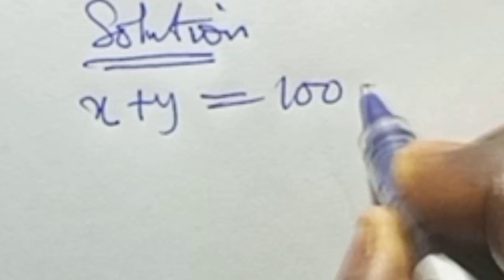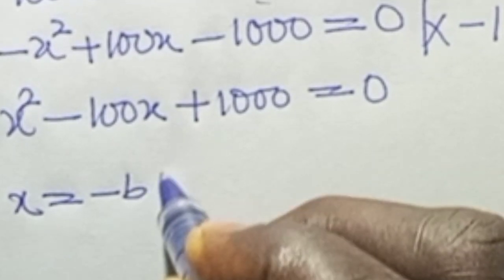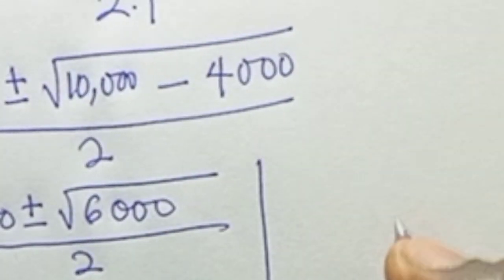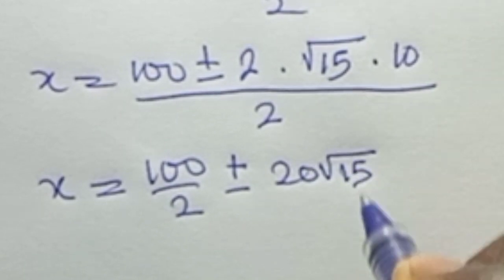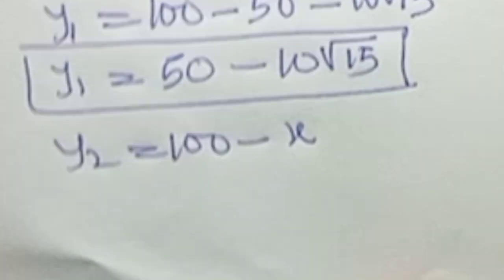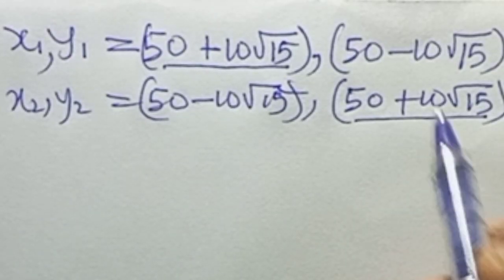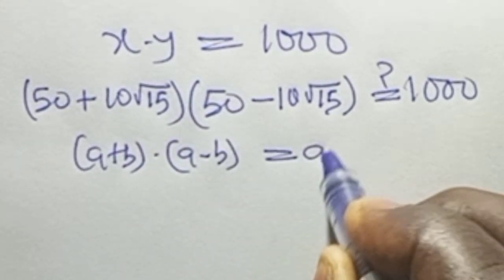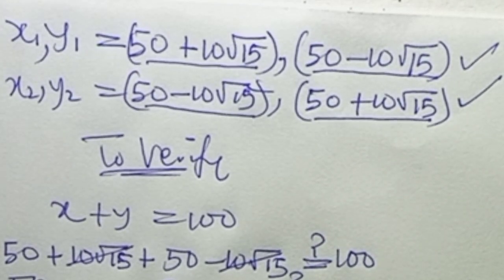Germany’s Tough Math Olympiad Challenge – Can You Solve It?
Put your problem-solving skills to the test with this **tough Math Olympiad problem from Germany**! In this video, we break down the challenge step-by-step, revealing the reasoning, techniques, and clever tricks that make solving Olympiad-level questions easier and more enjoyable.

You’ll learn:
✅ How to approach **hard algebra and competition math problems**
✅ **Step-by-step problem-solving strategies** used by top performers
✅ Common mistakes and how to avoid them in math competitions
✅ How to think creatively and logically under time pressure

Perfect for students preparing for the **IMO, AIME, AMC**, or national Olympiads, as well as anyone who loves tackling **challenging math puzzles**.

By the end, you’ll not only know the solution but also understand the **elegant methods** that make Math Olympiad problems so fascinating.